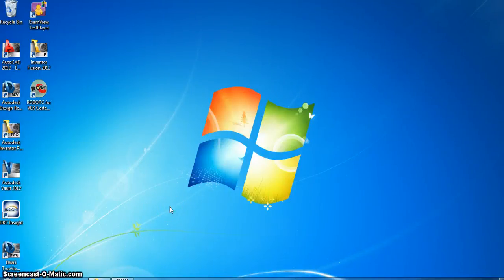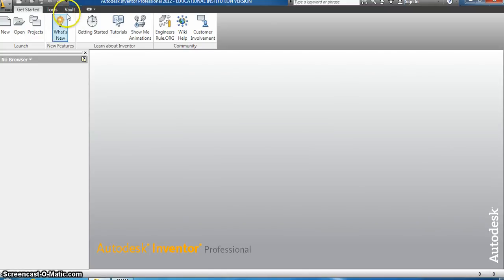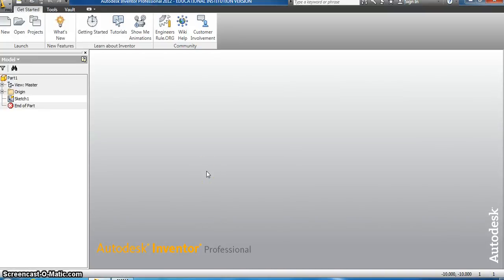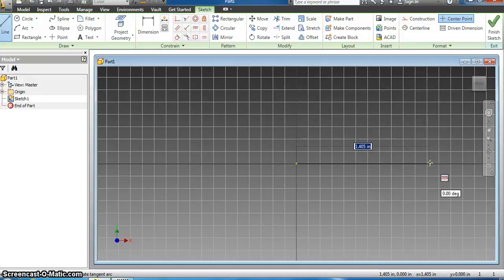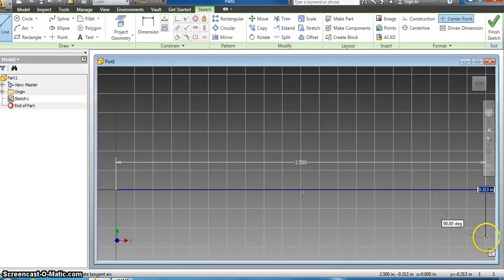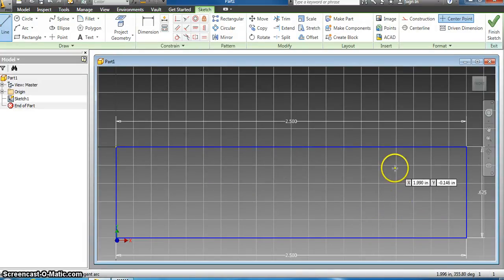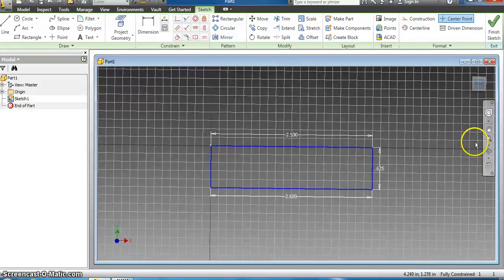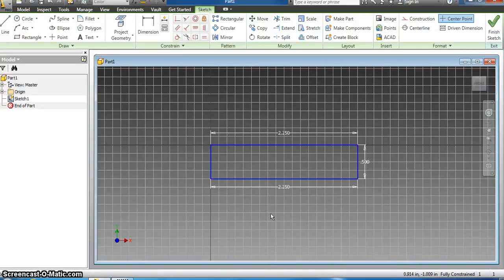Inventor Navigation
Description